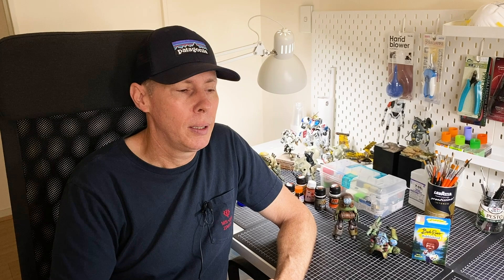Maschinen Krieger Competition 2021 Deadline Entry Details with Paint on Plastic Lincoln Wright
Hello friends, here are your details for finishing up this fun community sponsored fun!